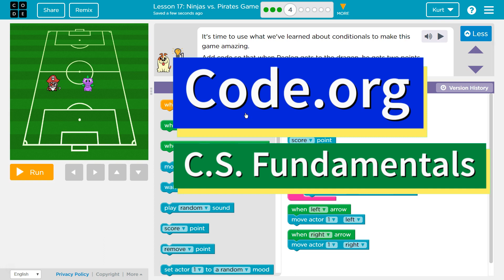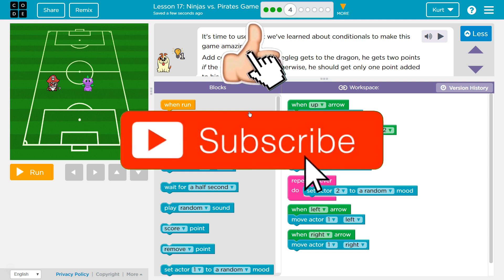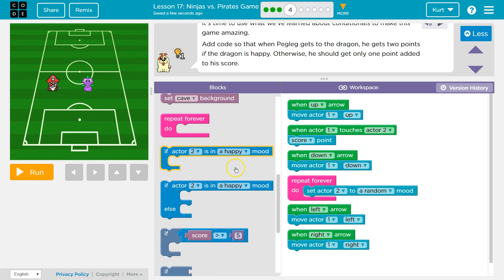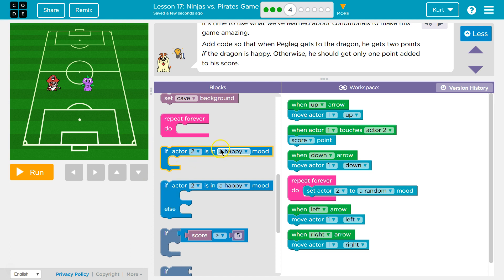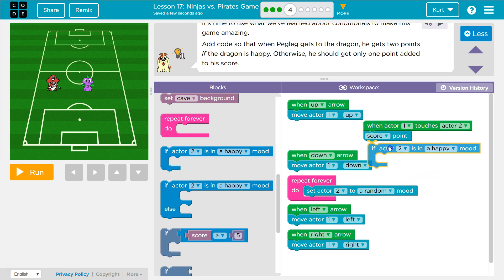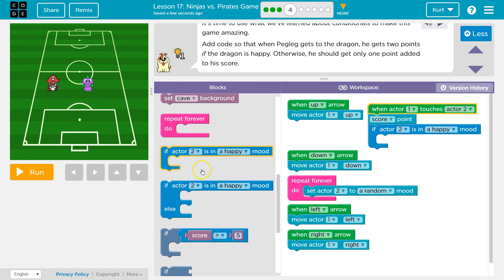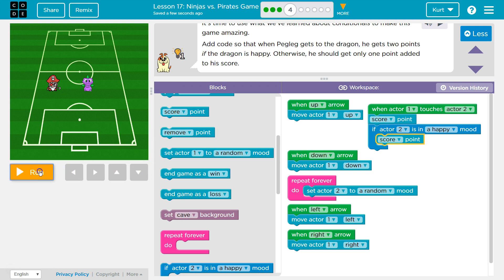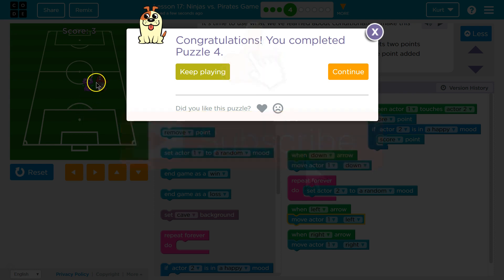Ninjas vs. Pirates Game Lesson 17.4 Course D Code.org Tutorial with Answers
The Ninjas vs. Pirates Game is lesson 17 in Code.org's C.S. Fundamentals 2018 Course. This course is an excellent way to learn coding. Each part challenges students to accomplish a new task while learning computer science concepts. This particular course,  C.S. Fundamentals is a great tool way to first engage with computer science concepts. In this video I walk through step-by-step how to get the right answer for this puzzle.